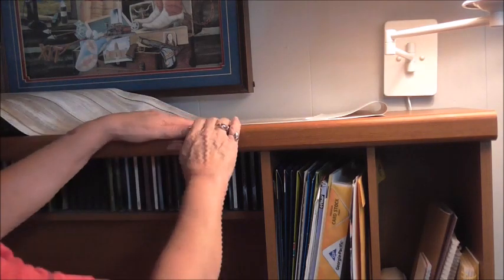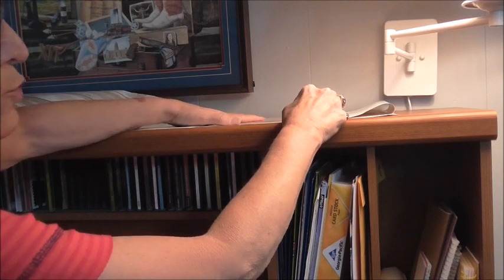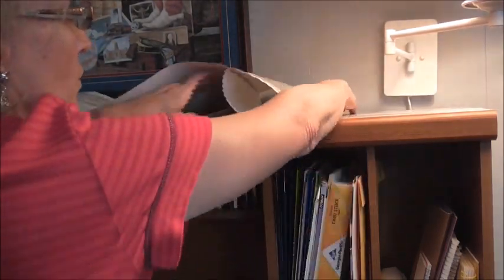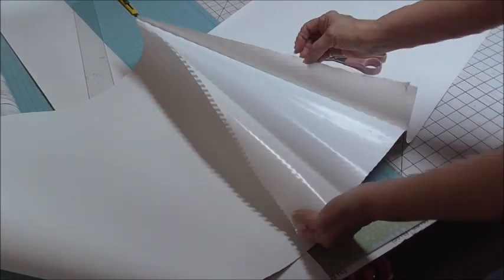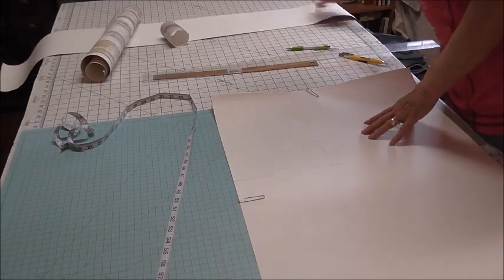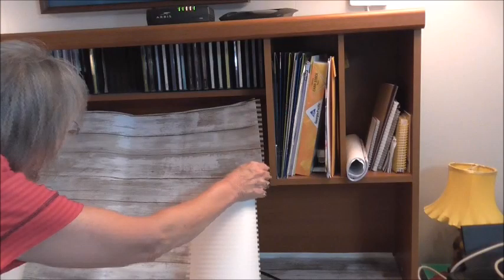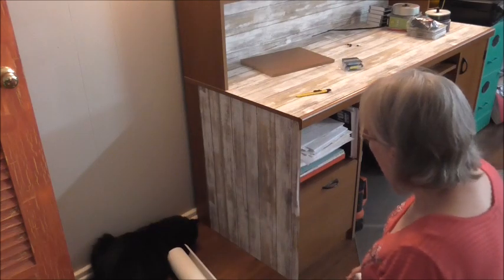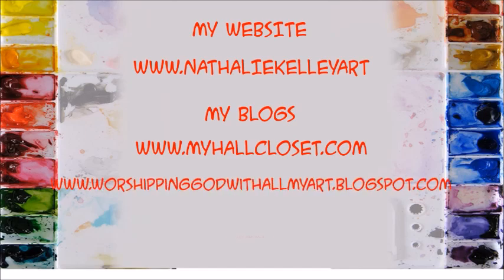Computer Desk Makeover Using RoomMates Distressed Wood Peel and Stick Wallpaper Tutorial Part 2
This is Part 2 of my computer desk makeover. I will say it again, I love, love, love RoomMates Peel and Stick Wallpaper.
But here is the link if you want to get some of the repositionable wallpaper for your own project.
My computer desk needed something. I looked for a new computer desk but decided to keep what I have and just update it. I thought about paint but then decided on RoomMates Peel and Stick Wallpaper. It is re-postionable so it is super user friendly. I really love the way this is turning out so far.